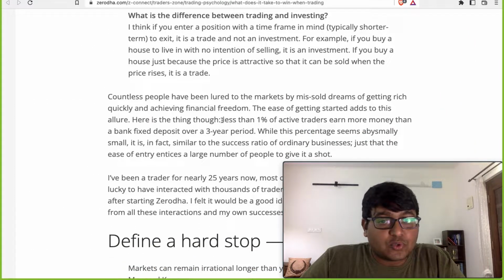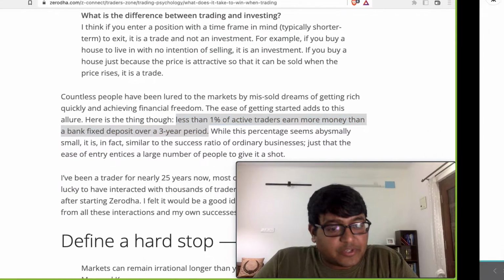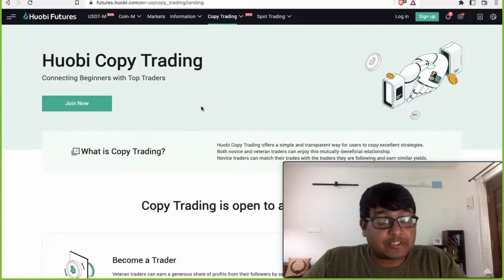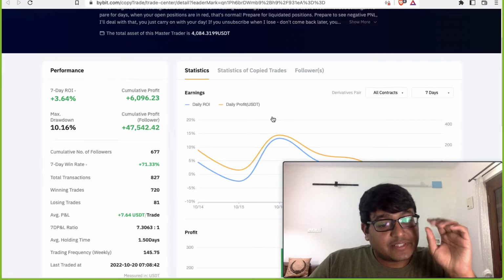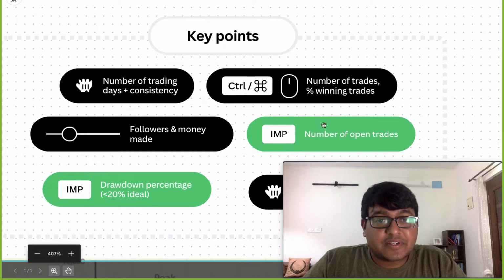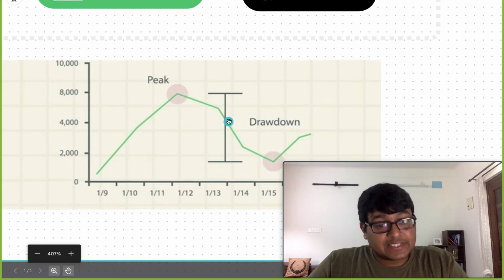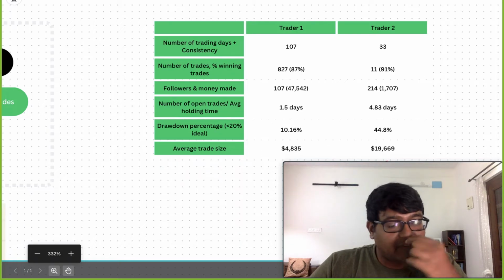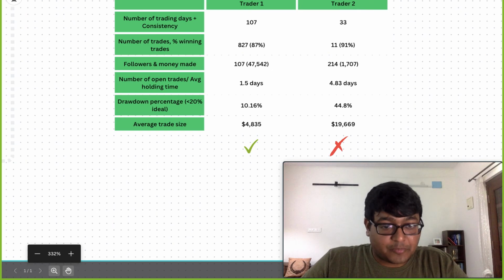Copy trading explained: How to use Bitget and Huobi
Copy trading could be for those of you who are unable to make money trading or don't want to spend a lot of time trading.

Timestamps
00:00 Intro to Copy trading
03:40 Six parameters to evaluate
07:56 Tabular Comparison
09:25 Conclusion